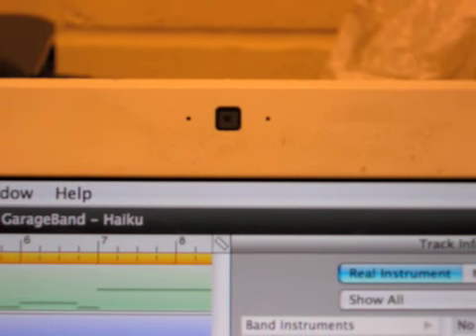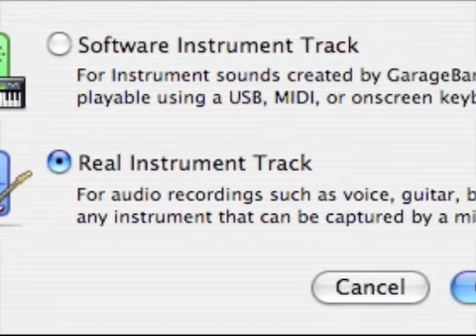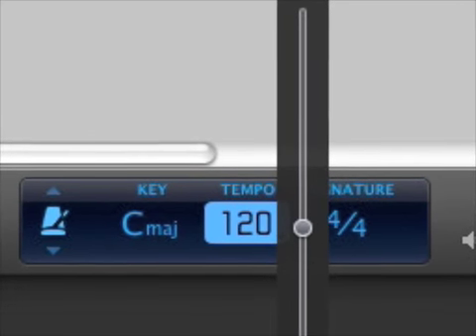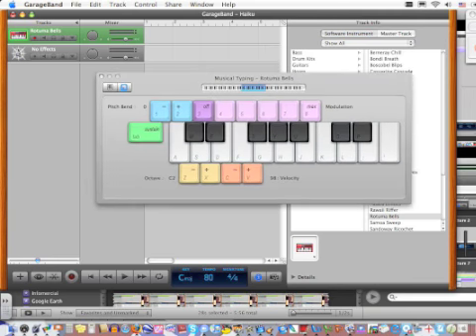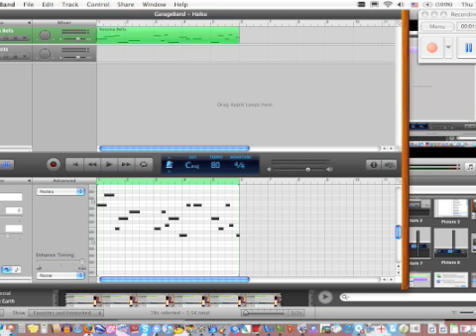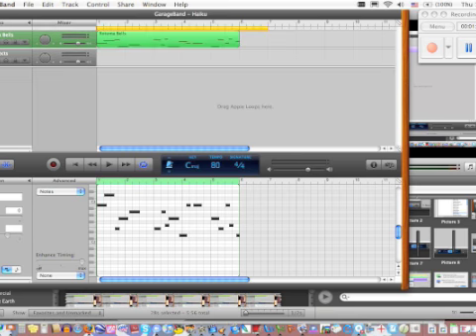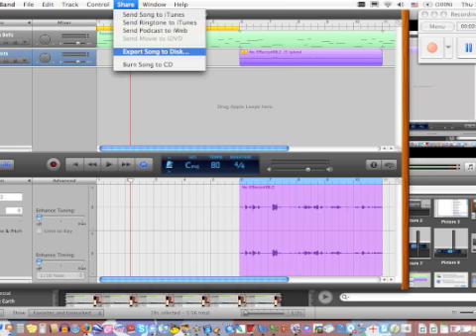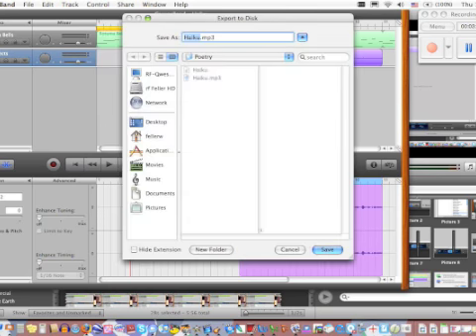Poetry Melody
How to Make a Haiku poem/song